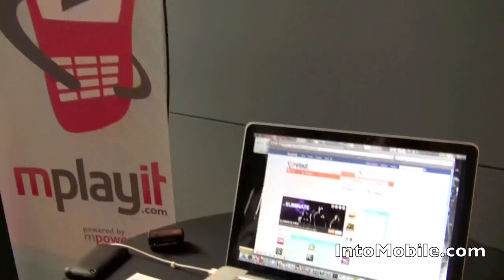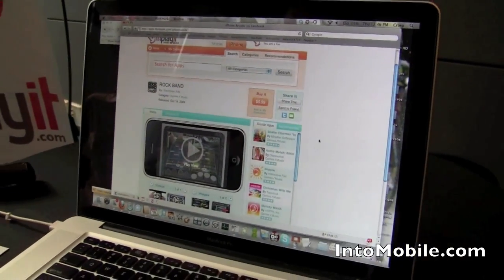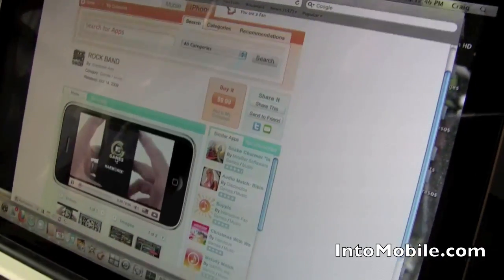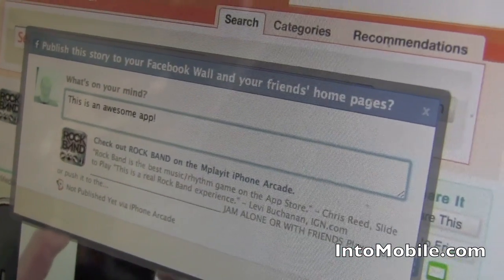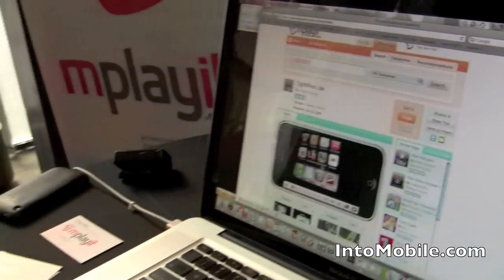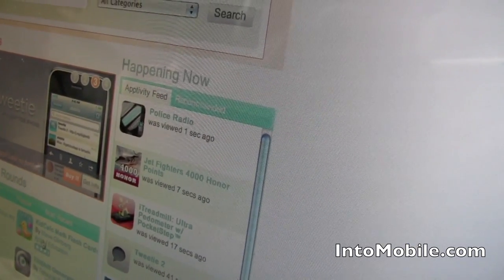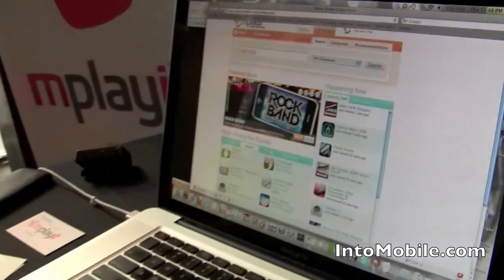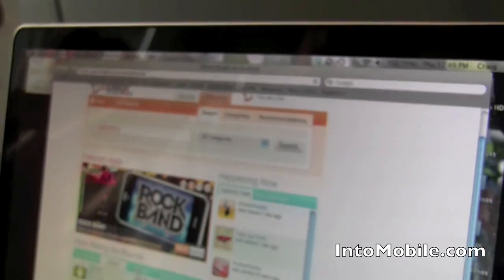mplayit demo - mobile app discovery engine for Facebook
Take a look at mplayit's new mobile app discovery engine. Craig Dalton gives us a little demo of the mplayit engine and how it ties in with Facebook.